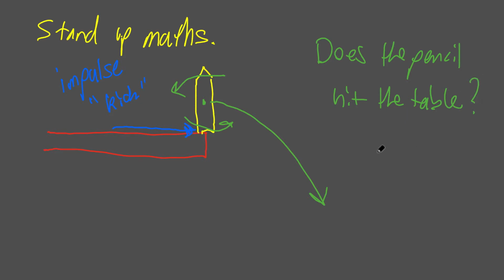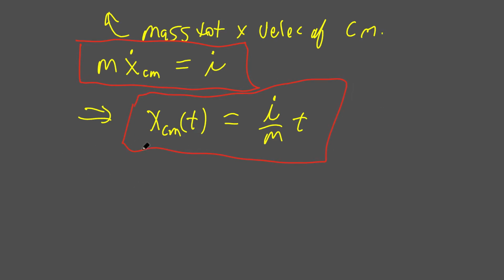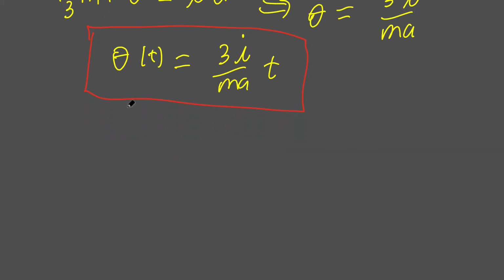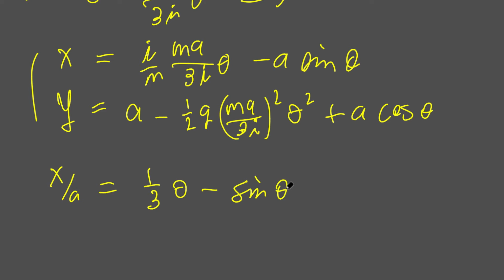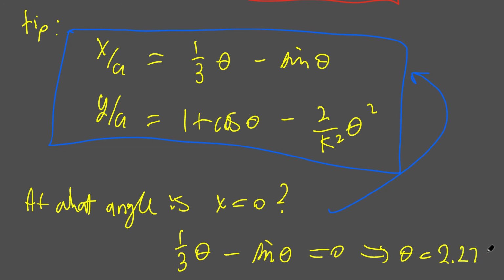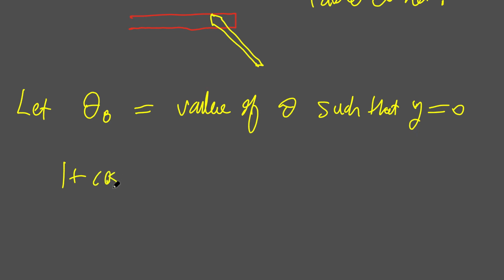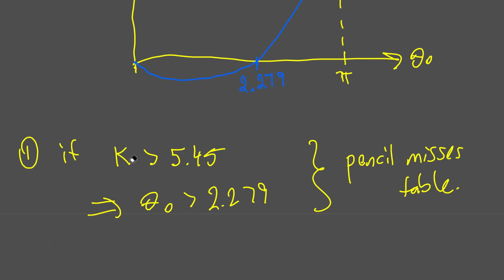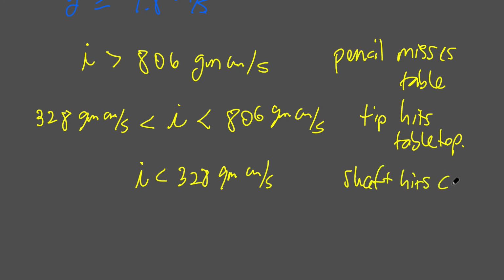Does the Falling Pencil Hit the Table? Equations and Answers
The following problem was posed in a video by Matt Parker, posted on his YouTube channel "Stand-up Maths": A pencil, initially sitting upright at the edge of a table, is knocked off the table with a kick to its lower end.  Will the pencil hit the table as it falls? In this video I work out the solution in detail, and show that there are three possibilities: (1) For a large kick, the pencil misses the table; (2) for a small kick, the shaft of the pencil hits the corner of the table; and (3) for an intermediate kick, the tip of the pencil hits the tabletop.

Link to Matt Parker's video "Will a falling pencil hit the table? We do the maths!"